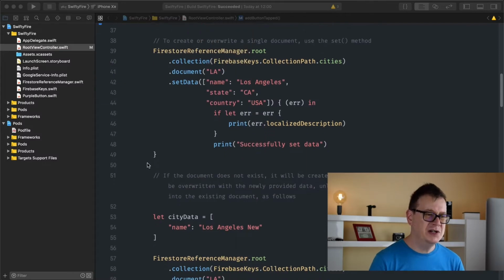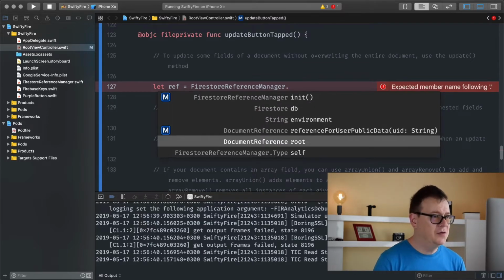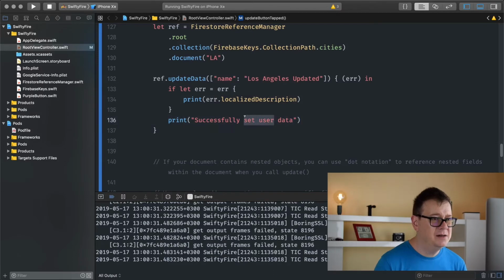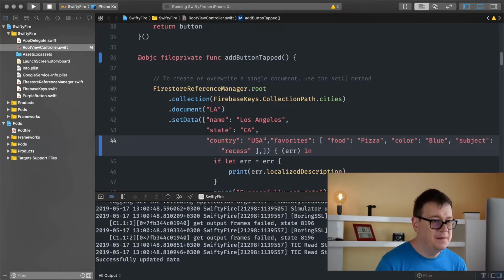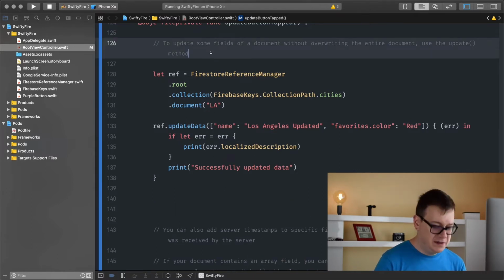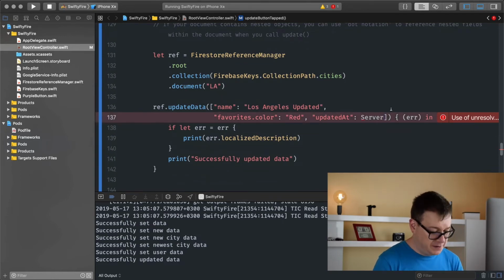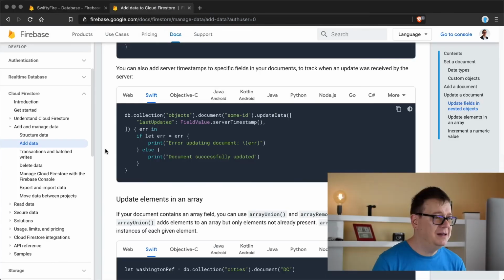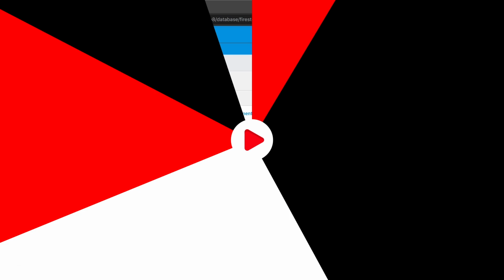Firestore Tutorial - Update Data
Are you trying to learn Firestore and Firestore update data? Are you looking for a great Firestore tutorial? Then you are in the right place!
This Cloud Firestore video is all about firestore get data, firestore add data and update data!
Learn how to Update Data in Cloud Firestore in Swift 5 !
In this video I will show you the various ways you can update data in cloud Firestore. We will have a Firestore update document field and at the end some array update and remove functions.
If you've ever wondered how to work with firestore data model or  firestore data, then this video is for you! In these firestore ios series we will focus on firestore get document id, firestore get document by id, firestore document reference,  firestore query, nosql data modeling and google firebase in general. I'll walk you through step-by-step on firebase cloud firestore, firestore data model, storing data, firebase set and firestore update. Join me as I break down document database, firebase product and much more, keep watching!
Let’s dive into this Rebeloper tutorial!

→ Useful Links →